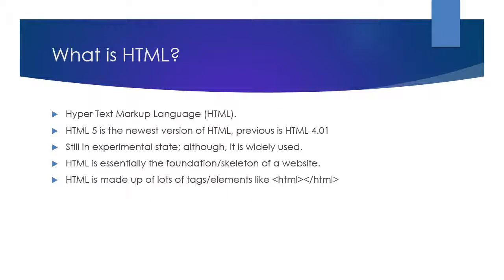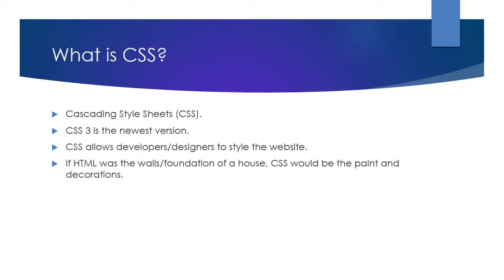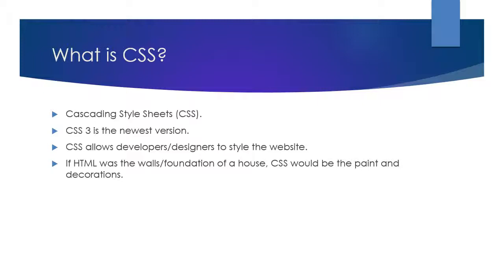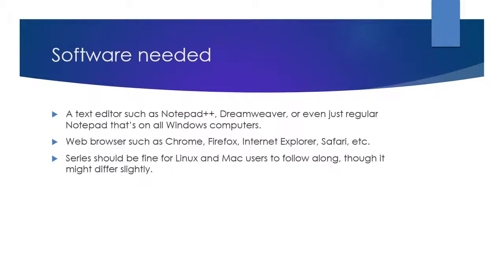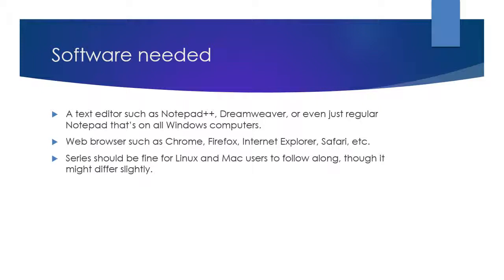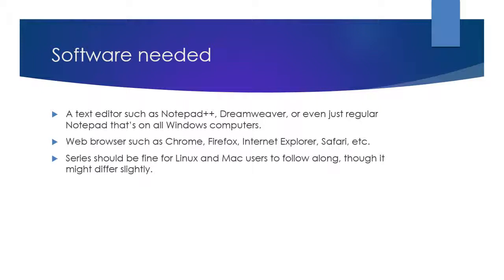HTML 5 & CSS 3 - 1 - Introduction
In this video, we will begin the HTML 5 and CSS 3 series. Since the last HTML training series had some mistakes, as well as not using the latest HTML 5 standards, we will learn them now in this series.